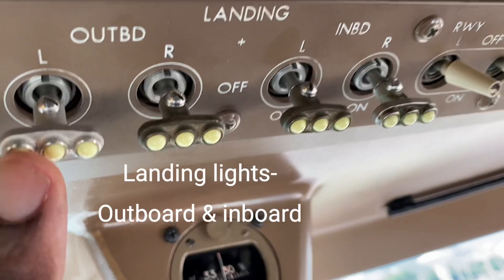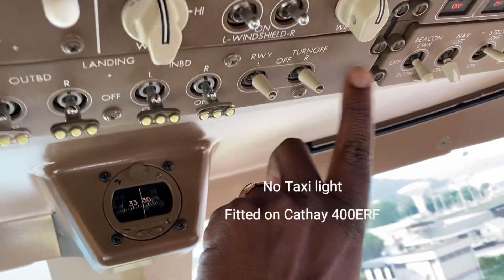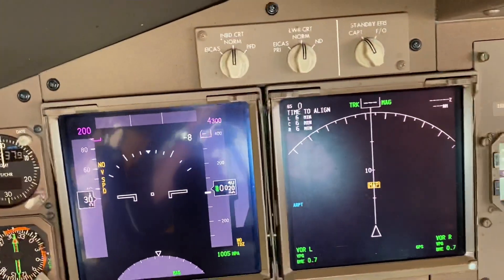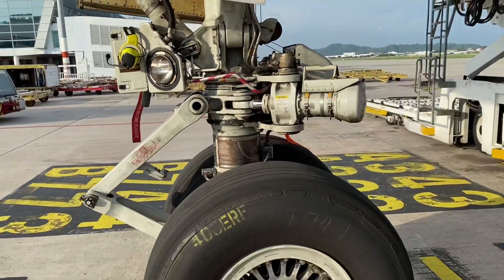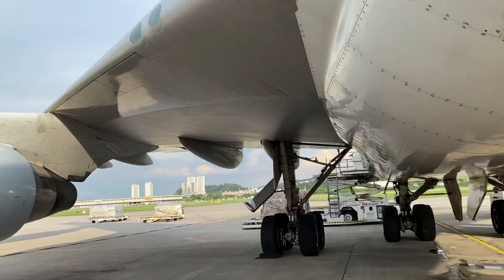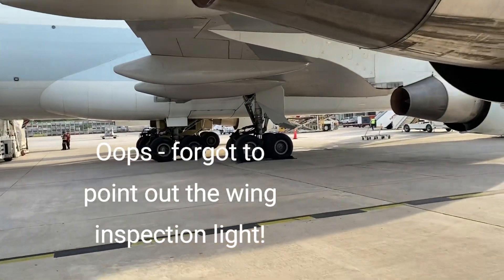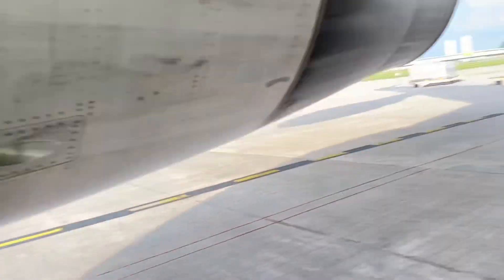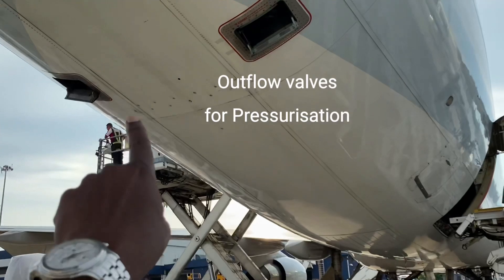Boeing 747-400ERF lighting controls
Hello! How do you do everyone. The quiz question pertaining to the B747-8 taking off a couple of days ago prompted this video. Most of you mentioned the fact that the nose gear taxi light turned off at liftoff on the B747-8. The Cathay Pacific B747-400ERF do not have a ‘Taxi light’ so you would not observe any light switching off at liftoff. (Oh so Captain Obet, what do you use to taxi on the B747-400 ERF at night? We use the Inboard landing lights😊). This clip shows you the switches in the flight deck that turn On or Off the respective lights externally and also the internal background lighting for pilots instrument panels. Take a watch. Hope you like it. There you have it!